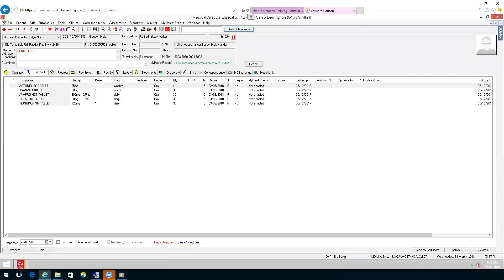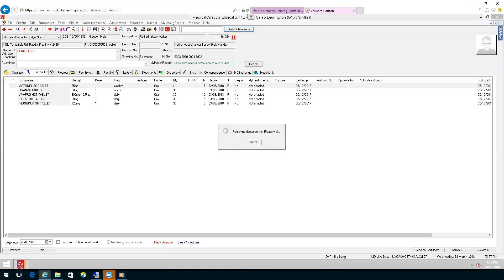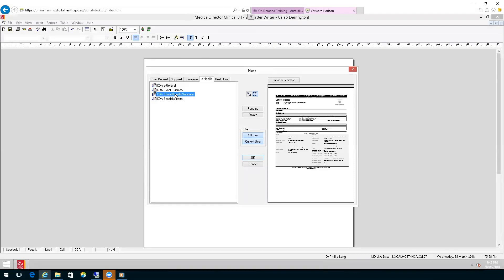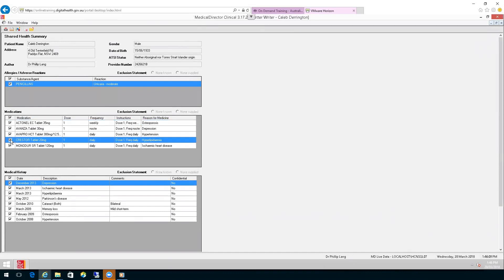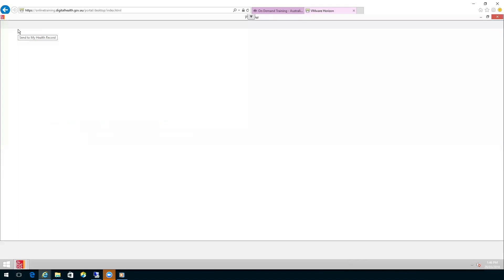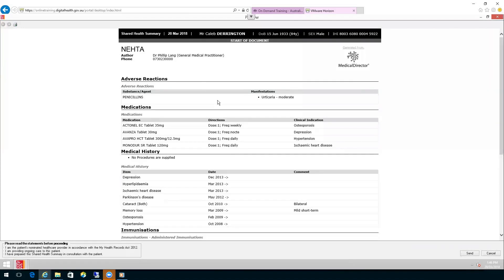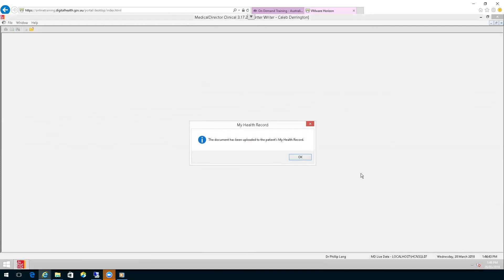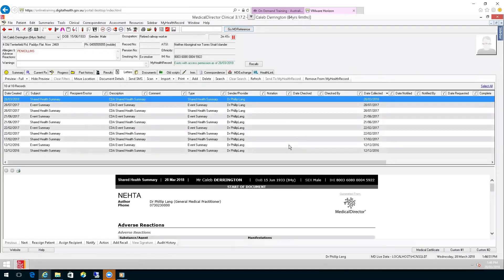How to upload a Shared Health Summary to My Health Record using Medical Director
This short video provides a step by step guide for healthcare providers on how to upload a Shared Health Summary to a patient's My Health Record using Medical Director software.